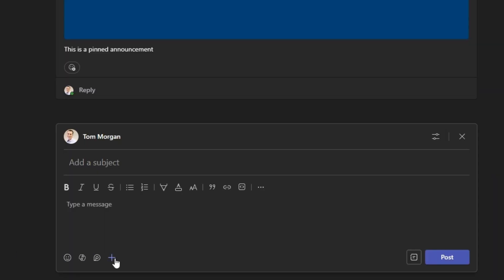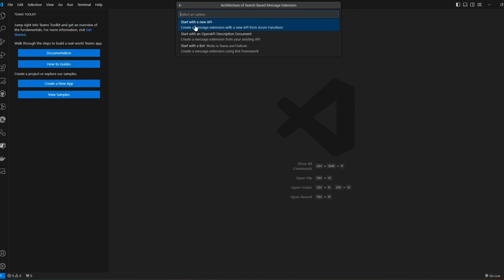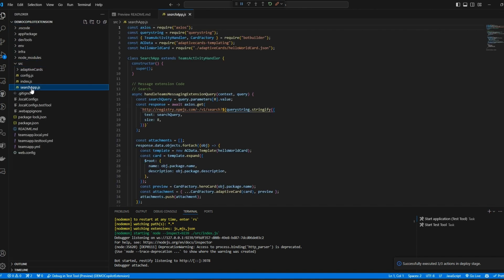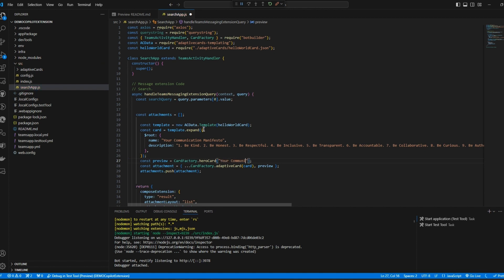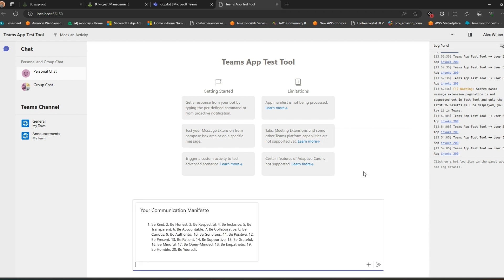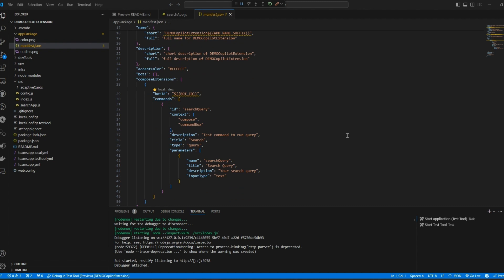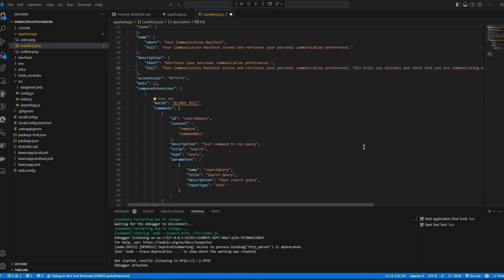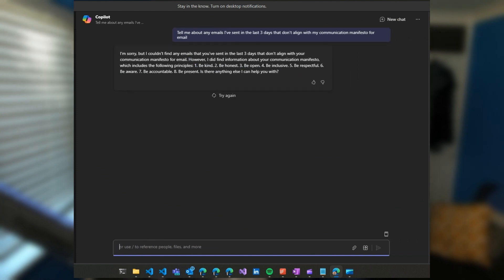How To Build a Copilot Plugin in 5 minutes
In this short video, MicrosoftMVP Tom Morgan shows how to take the sample for building MicrosoftTeams Message Extensions that's found in VisualStudioCode, and transform it into a useful plugin for Copilot that coaches you in writing better email!

Special mention to @thoughtstuff for the fantastic video!